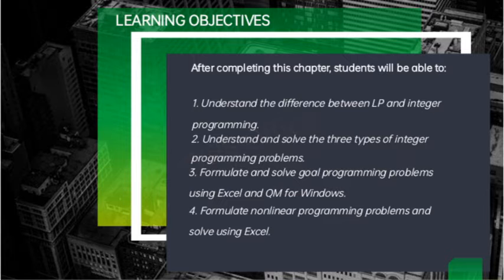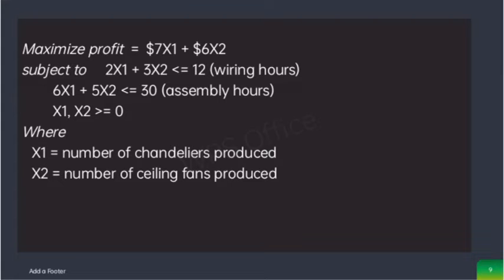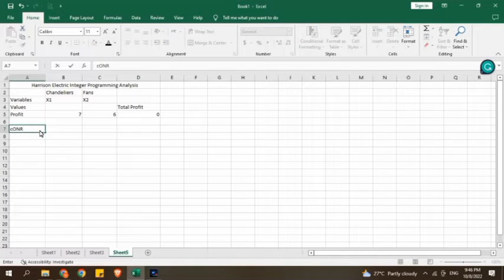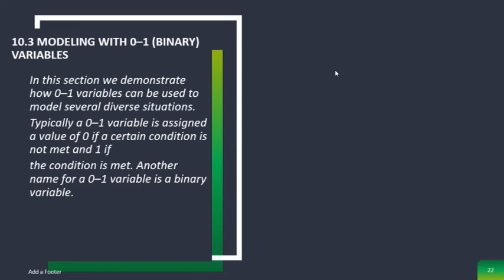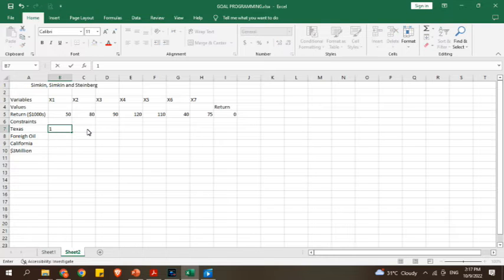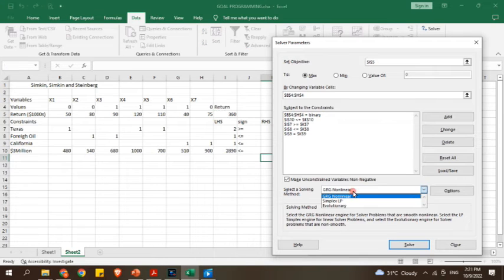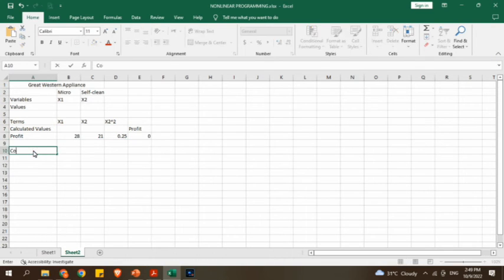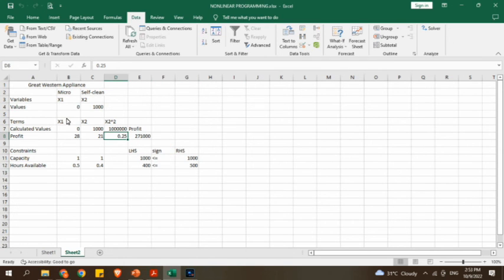BSA_(1:00-4:00PM)_(INTEGER LINEAR PROGRAMMING)